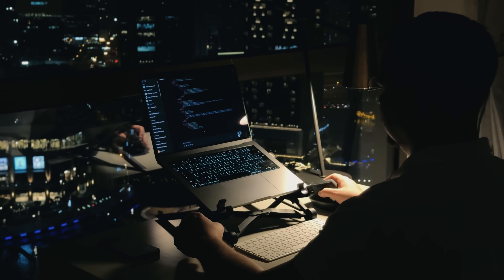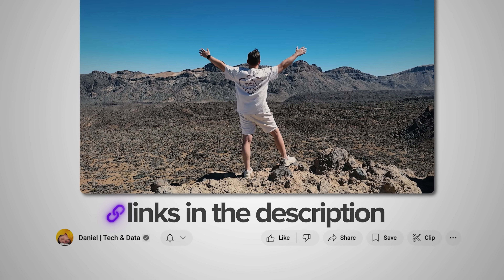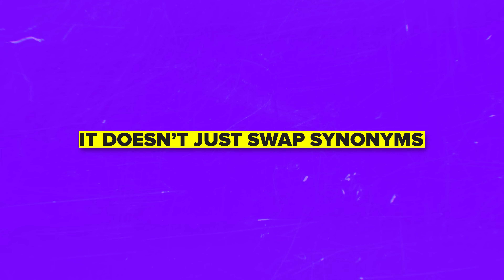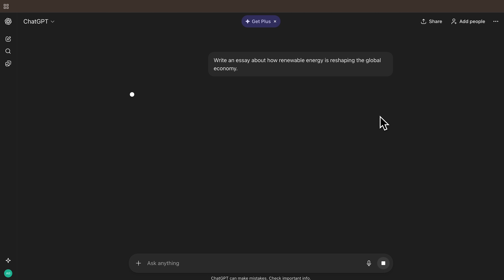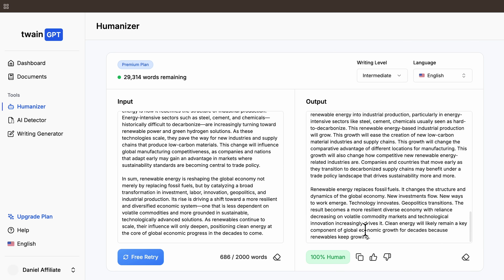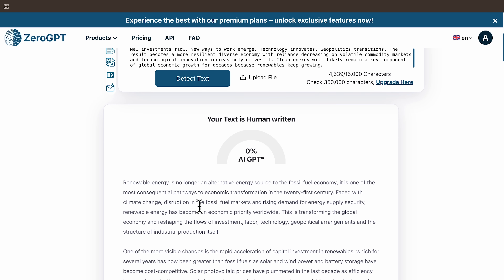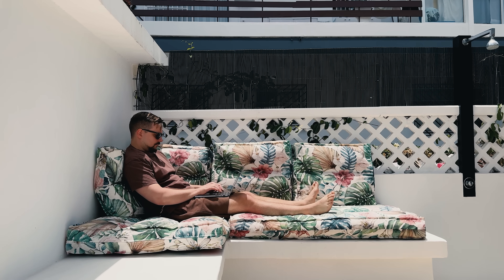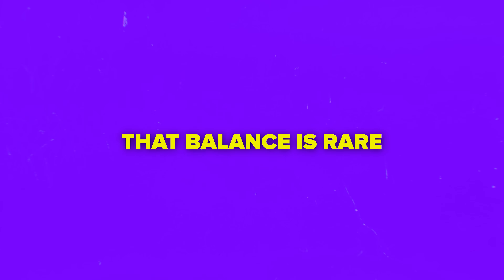TwainGPT Review - 2026 | This AI Humanizer Bypasses Every AI Detector (GPTZero, ZeroGPT & More)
Worried about AI detectors like GPTZero and ZeroGPT? This TwainGPT Review dives into how the tool helps bypass detection by rewriting AI content naturally. We run full tests, analyze the results, and explain why it stands out as the Best AI Humanizer. See how it performs against major detectors without sacrificing writing quality.

⏱️CHAPTERS:
0:00 TwainGPT Review
0:57 What Is TwainGPT?
2:09 How It Works
4:32 Is It Worth It?